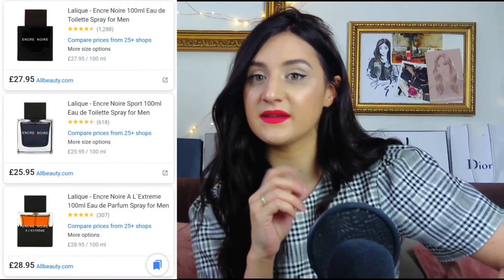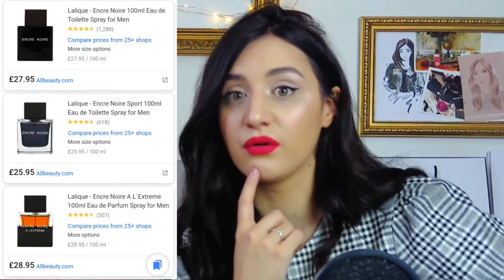BEST CHEAP FRAGRANCE LINE for MEN EVER !? || Lalique encre noire VS Sport VS Extrême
Today we compare all the interpretations of the very hyped Lalique encre noire ! does it really worth it ?

⭐ I just created a Utip account, so if you want to help me grow the channel and support me, you can watch free ads on this link:

Bunny